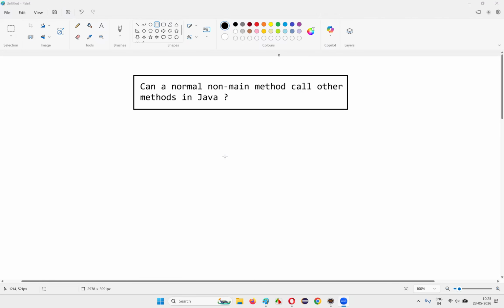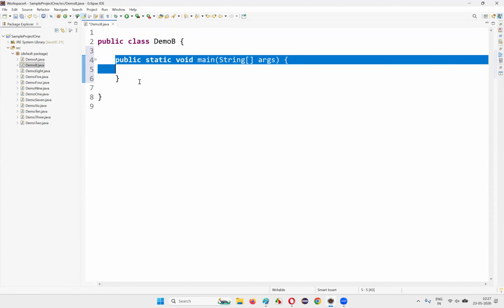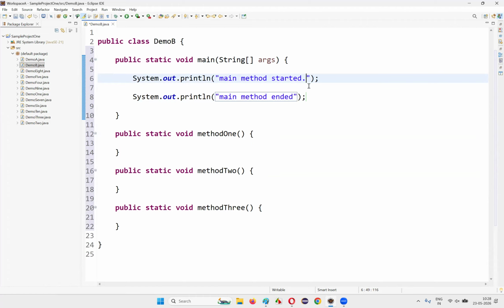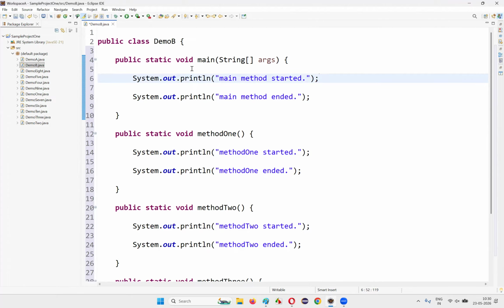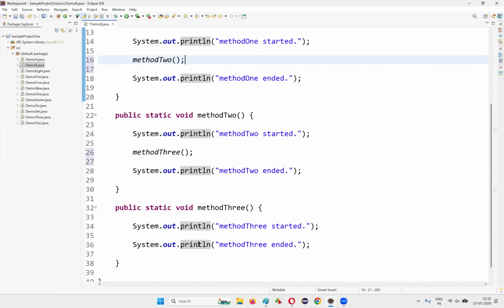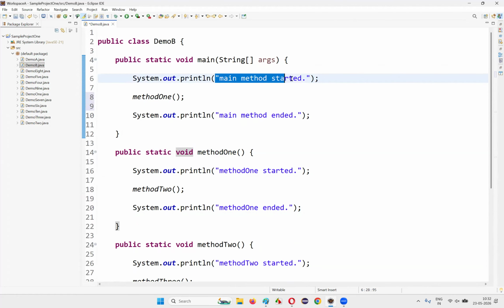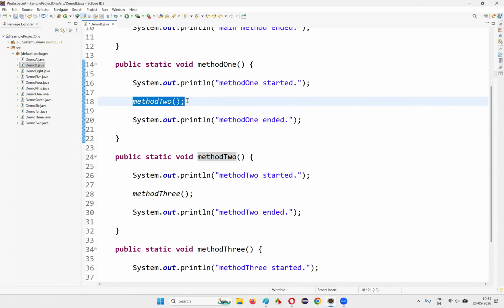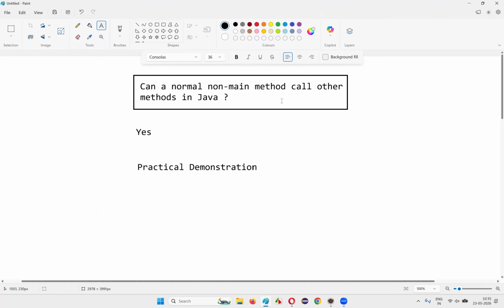208. Can a normal non main method call other methods in Java (Selenium Java 2026)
Can a normal non-main method call other methods in Java?

Yes.
In Java, any normal (non-main) method can call other methods

Method calling is not restricted to the main() method only.

The main() method is only the program entry point.
After execution starts, any method can call any other compatible method.